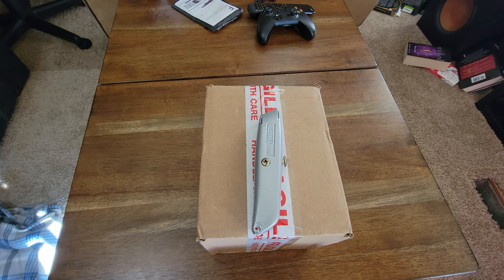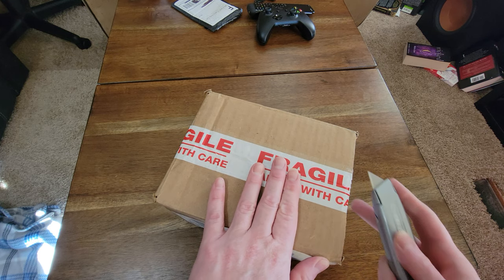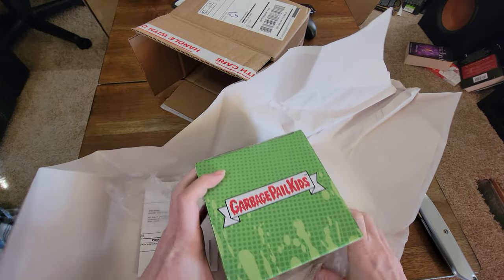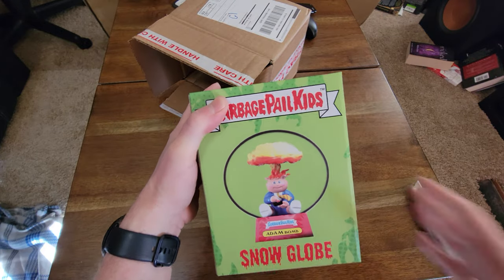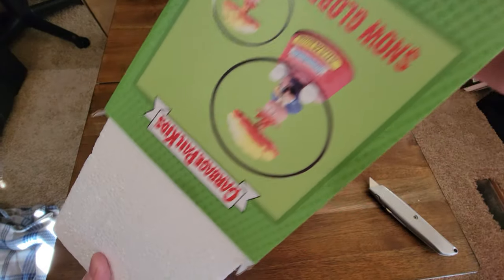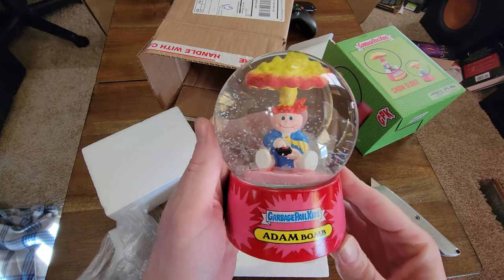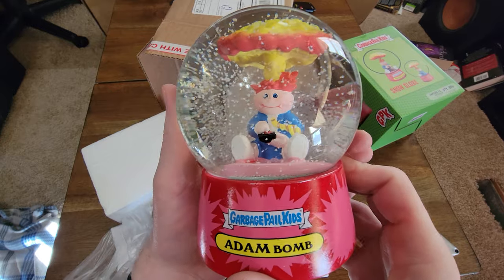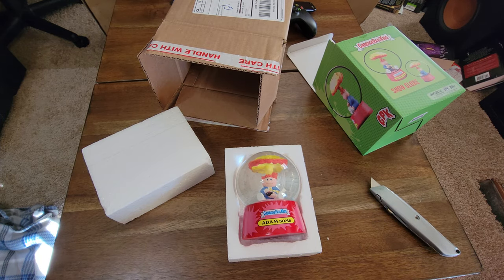Garbage Pail Kids Adam Bomb Snow Globe unboxing.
Quick and dirty unboxing video of the new Garbage Pail Kids Adam Bomb Snow Globe!!